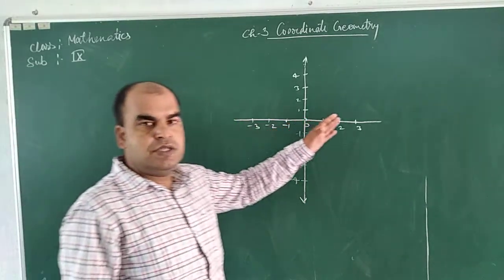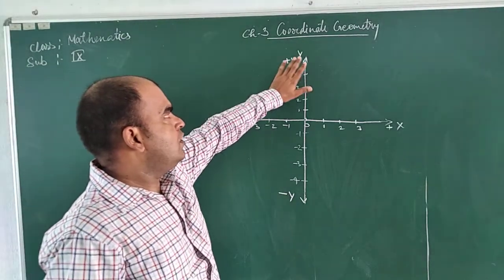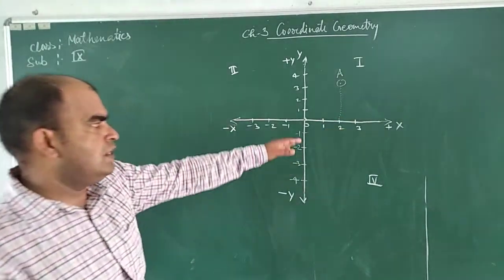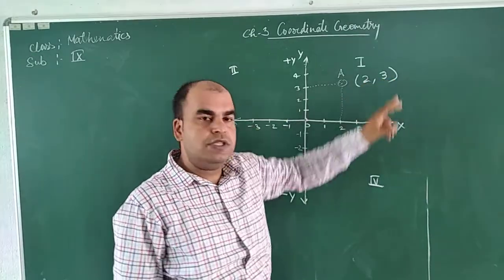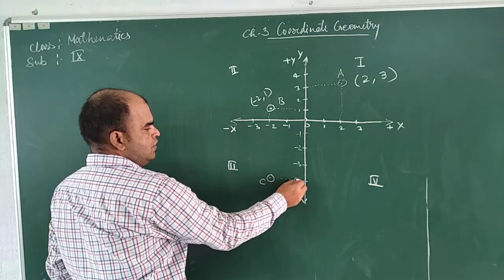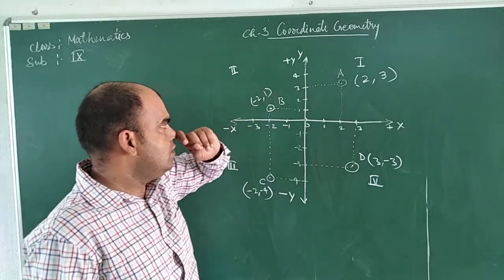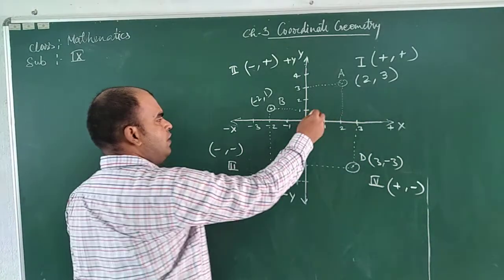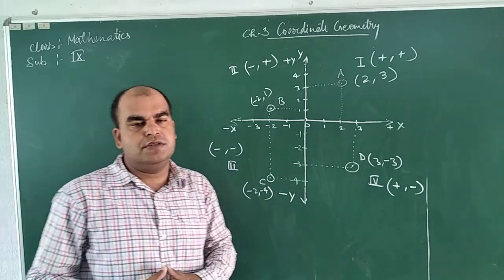NCERT CLASS 9 Mathematics